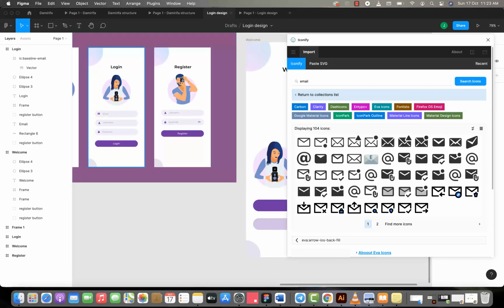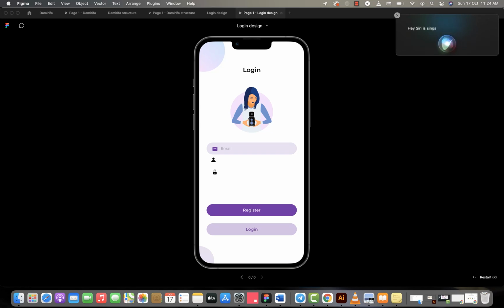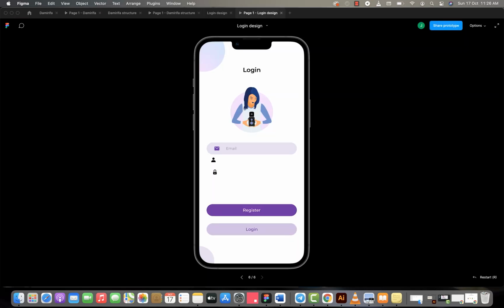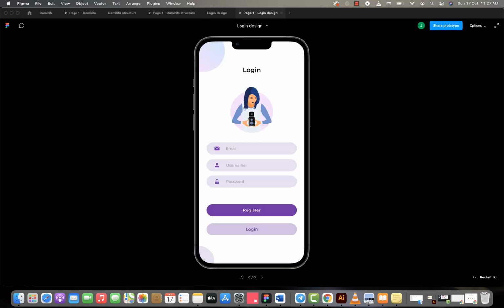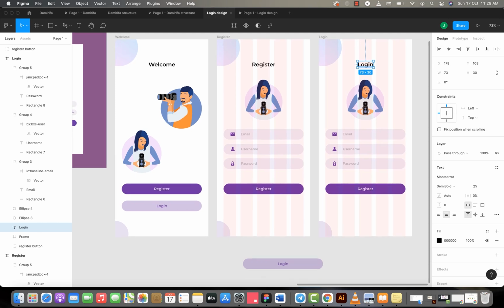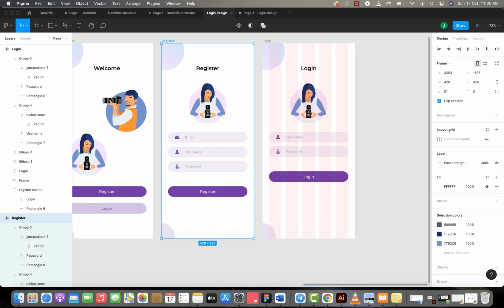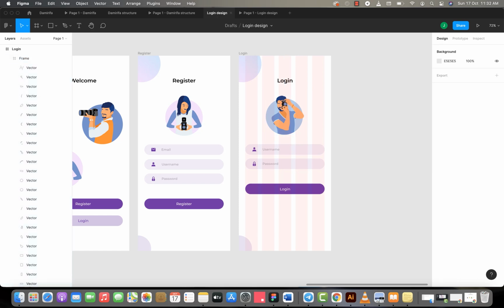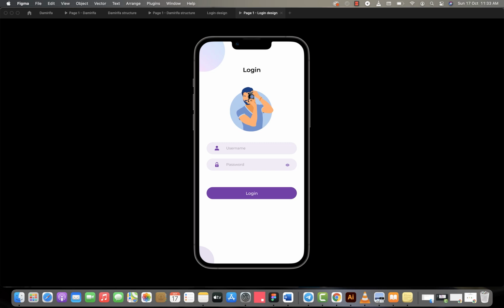6:UI/UX Figma module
This is the continuation of our Figma tutorial on creating a simple app interface. Socials: